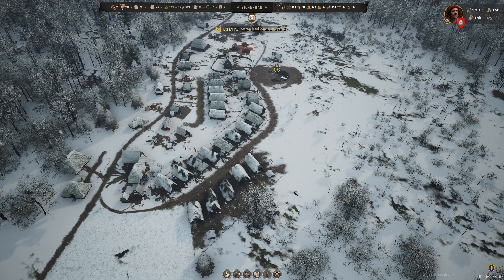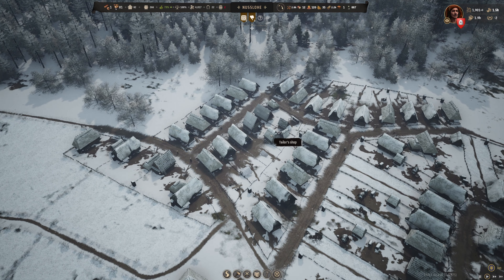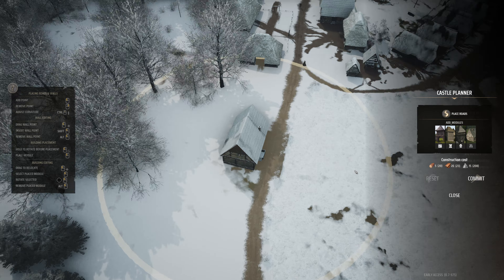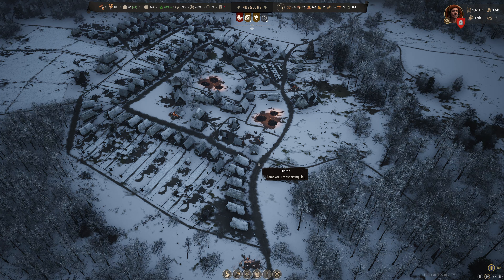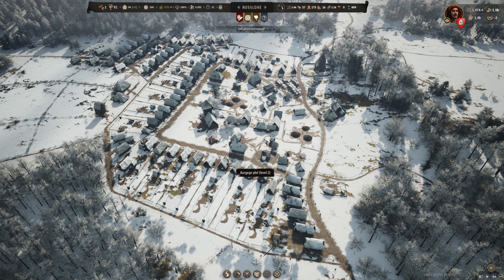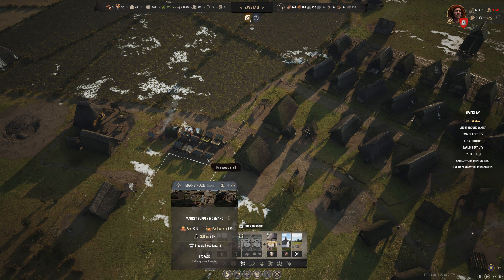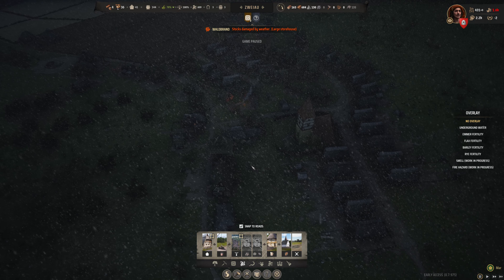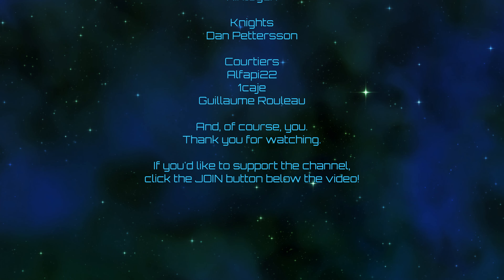Manor Lords | Learning The Ropes | Episode 43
Expansion!